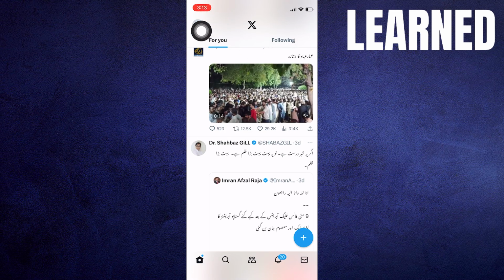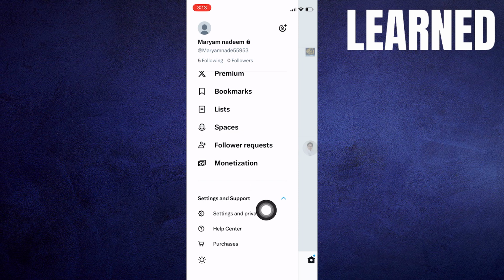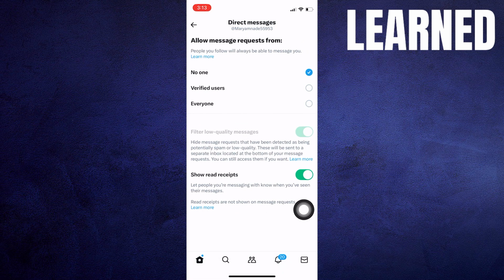How To Send DMs On Twitter X (Quick 2023)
If you want to know How To Send DMs On Twitter X then just watch this step-by-step easy tutorial till the end to get the most out of it.